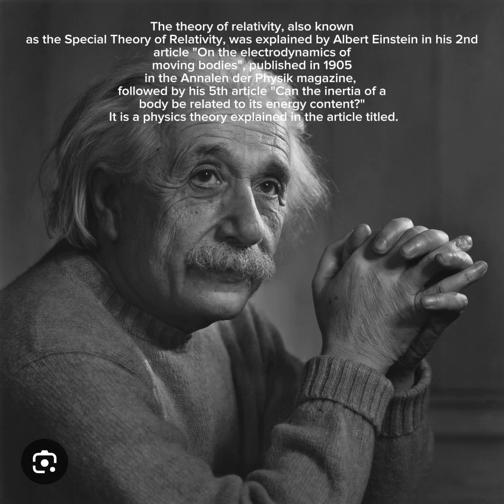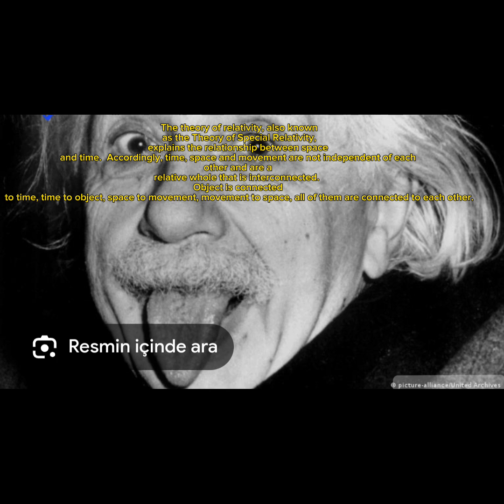Albert Einstein Time Travel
This video is about Albert Einstein's theory of time travel.